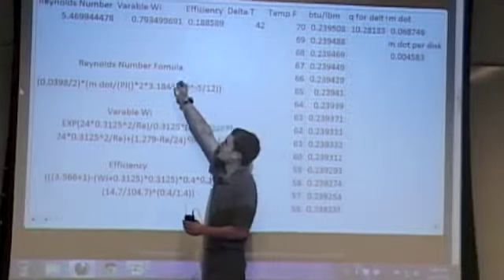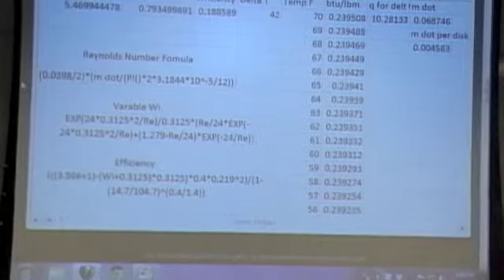Tesla Turbine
2013 Central Washington University Mechanical Engineering Technology program senior presentation.